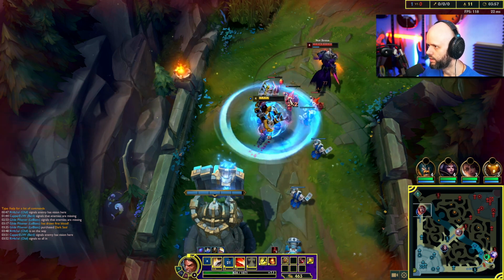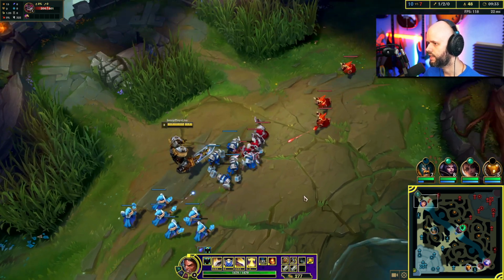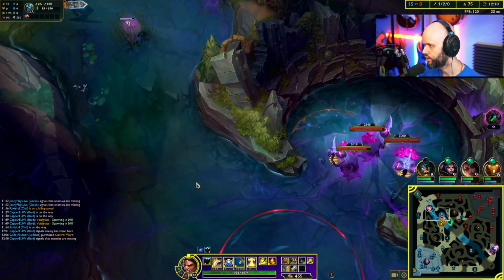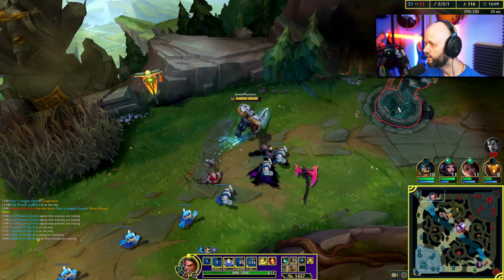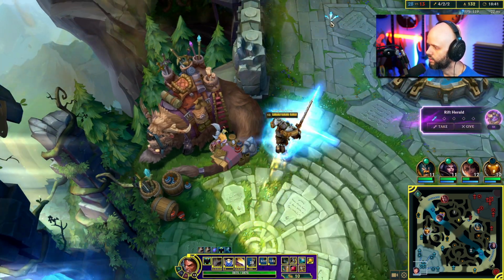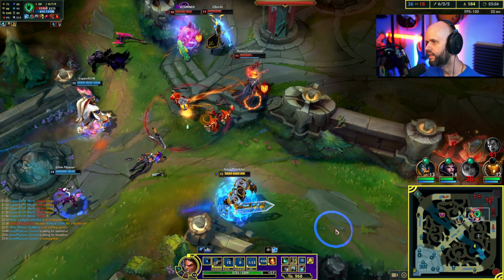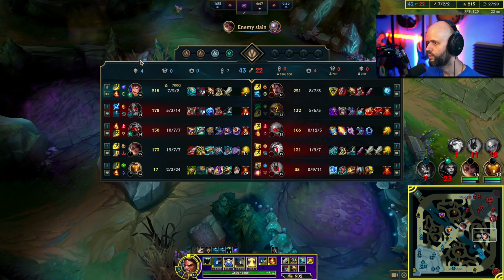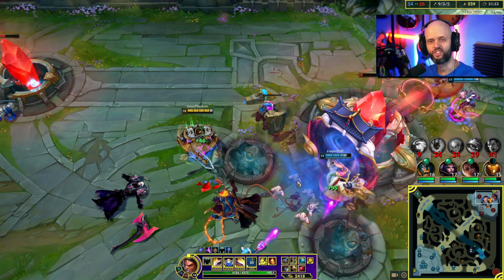GAREN TOP CANNOT BE STOPPED - S14 Garen Top lane gameplay commentary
Garen vs Darius
build: stride - black cleaver - dead mans plate - steraks gage

League of Legends Season 14 Top lane gameplay commentary
I hope you enjoy the commentary, cheers!
I am on my second year playing this game and currently in SIlver elo, you can find my profile
All the games shown are real ranked and not smurfing unlike every other channel out there.
Please be kind and share about your own journey in the comments!